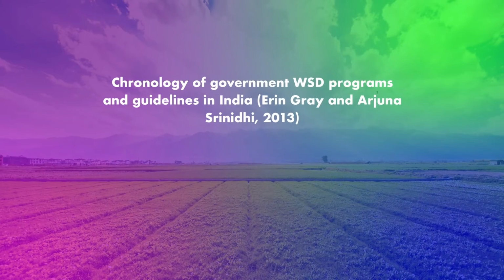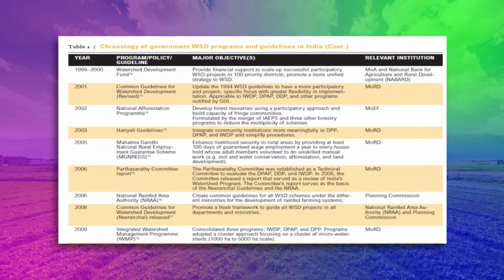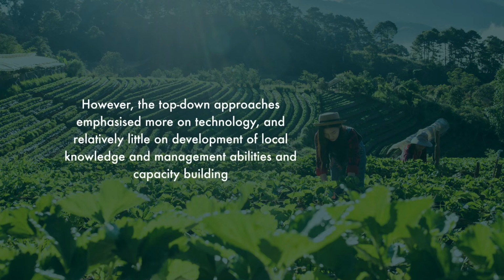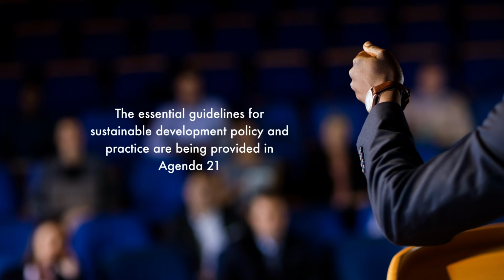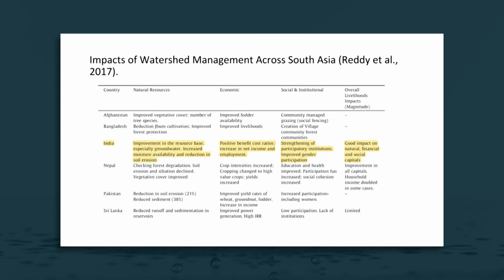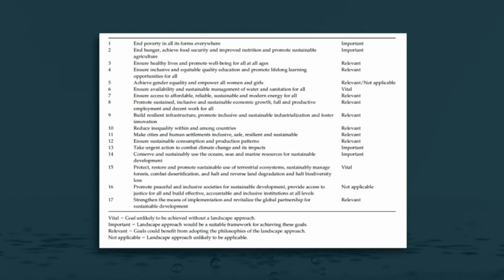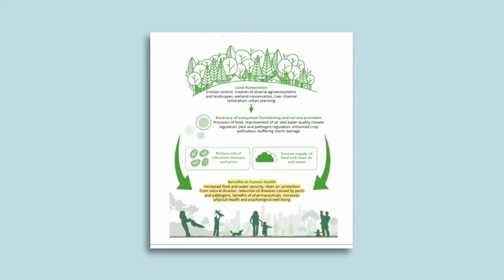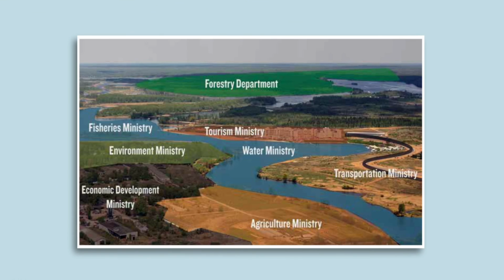Watershed Management and Sustainable Development